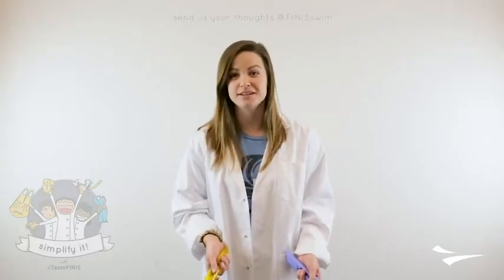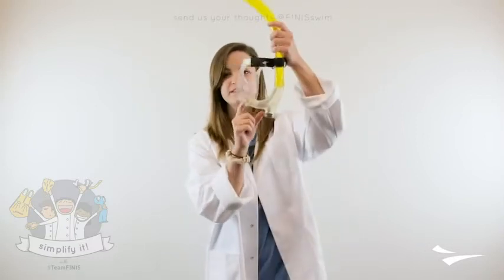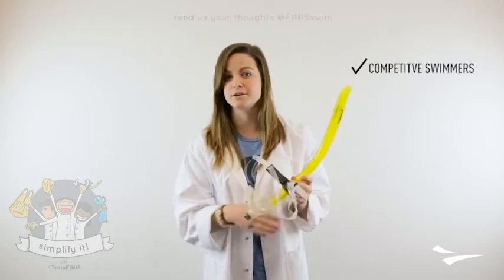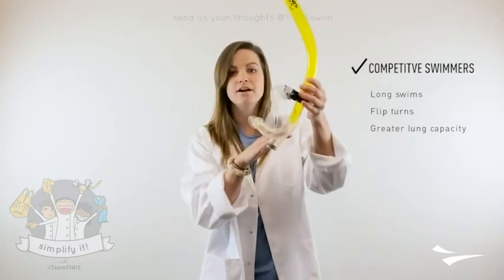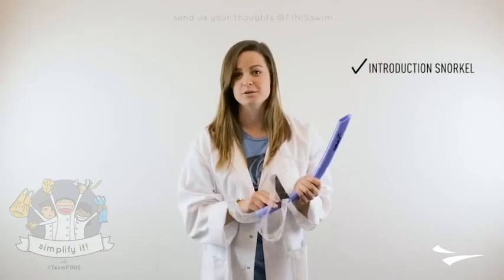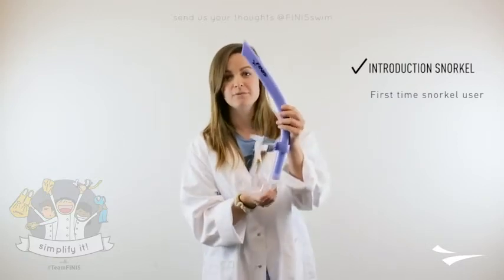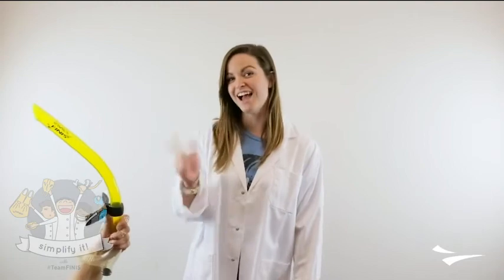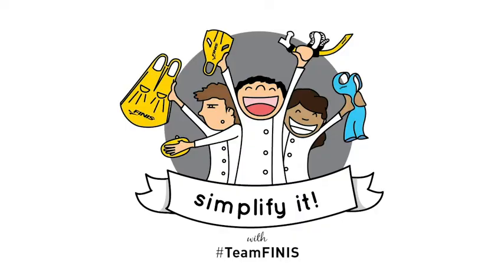FINIS Glide Center Mount Snorkel | $100k Bonuses in Description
To buy this glide snorkel from amazon, click the following links;
1. United States
2. United Kingdom
3. Canada
ABOUT THIS GLIDE SNORKEL
✔️ DISTRACTION-FREE TECHNIQUE TRAINING: Allows swimmers the ability to focus on stroke technique without the interruption of turning the head to breathe
✔️ HYDRODYNAMIC TUBE: Curves around the head to reduce drag and promote proper body position
✔️ CENTER-MOUNT DESIGN FOR MANY STROKES: Accommodates a full range of motion for butterfly, breaststroke, and freestyle
✔️ V02 MAX DESIGN: Increases aerobic capacity and builds lung endurance
✔️ ADJUSTABLE HEAD BRACKET: Makes for quick strap adjustments and a universal fit on this swimming accessory that fits most